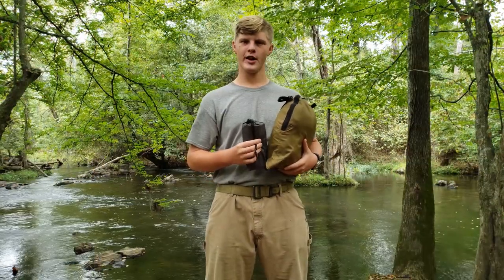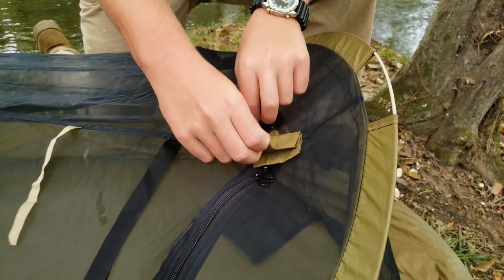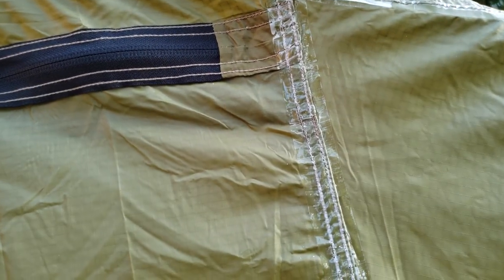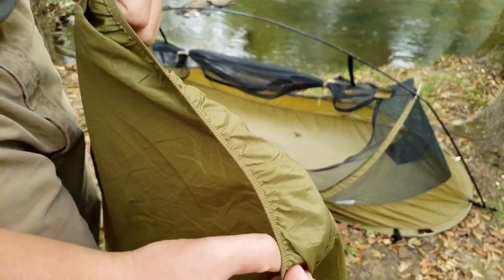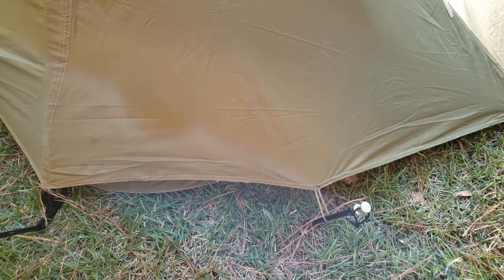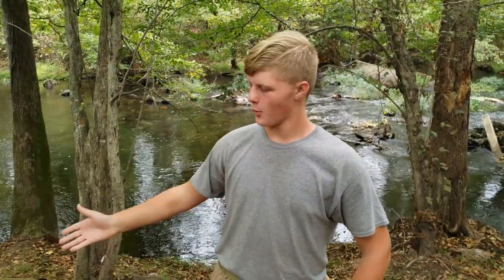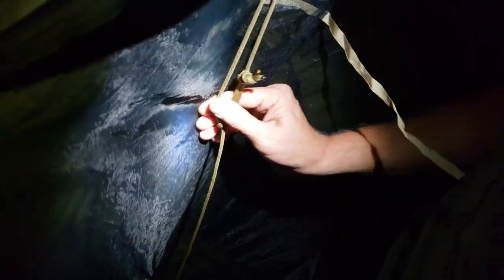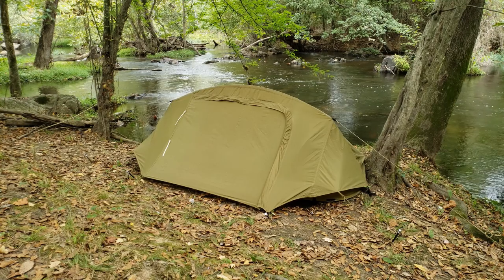Catoma EBNS bug out shelter setup and repair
Dad picked up this Catoma EBNS (Enhanced Bed Net System and we've been trying it out along the Roanoke River.  The Catoma was used and we saw that some repair was needed before any fielding.   For example, the stake-out loops on the rainfly had been ripped out, the guy-out loops on the rainfly had been ripped almost completely out, the seam tape needed to be completely replaced, and so on.  At a purchase price of $45 we knew that these repairs were well within our capabilities and that we couldn't pass up on this Wolverine EBNS system at that price.

Dad made a few mods that I think really improved the overall usefulness to this Catoma EBNS such as adding a ridgeline, adding additional guy-out loops and even showing how the rainfly can be used as a stand-alone shelter.  Did you know that you could do that?  This system is ideal for when you need something bigger than a bivy sack but a bit lighter weight than another military tent like the TCOP (Tent Combat One Person).

GEAR:
to protect your IRA or 401(k) with physical gold & silver.
Catoma Adventure Shelters EBNS (Enhanced BedNet System) Coyote Brown
Catoma Wolverine Rain Fly kit
Catoma Wolverine Ground Sheet
Catoma Burrow Ground Sheet
Catoma Burrow
Catoma Badger
Catoma Gopher Tarp
Catoma Raider

Visit us!